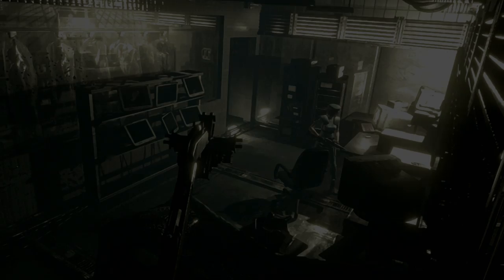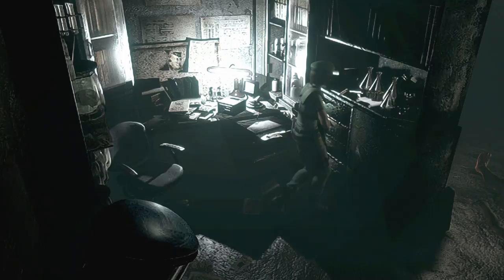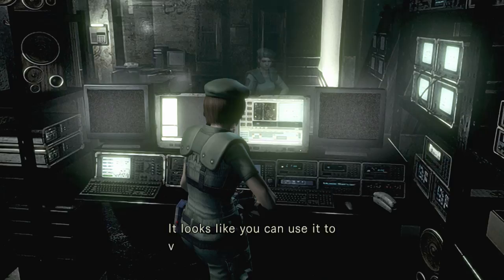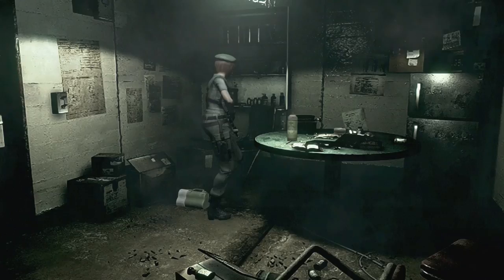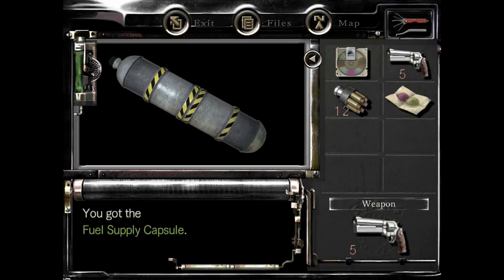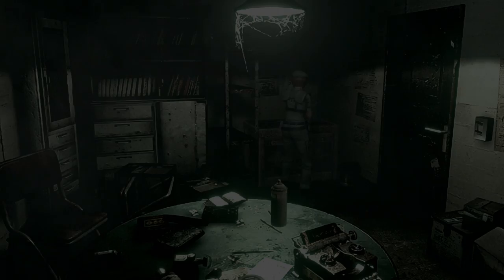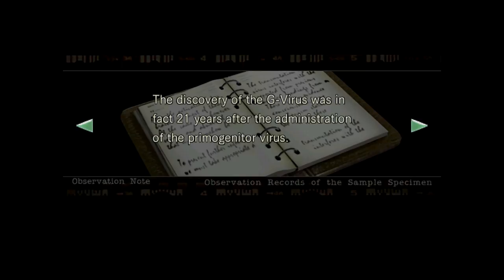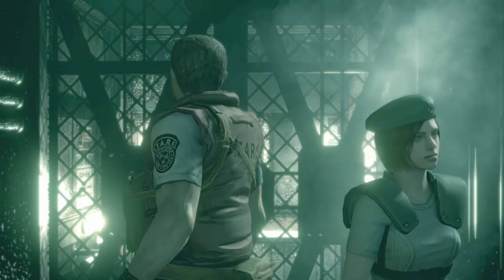Let's Fully Play Resident Evil REmake | Game 1 - Part 9 | Wesker's Secret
We unlock electronic doors via computer, learn of Wesker's involvement with Umbrella, carry a dangerous fuel device, restore power to the main elevator, discover Wesker's master plan, free Chris from his cell, and begin escaping the self-destruct system.